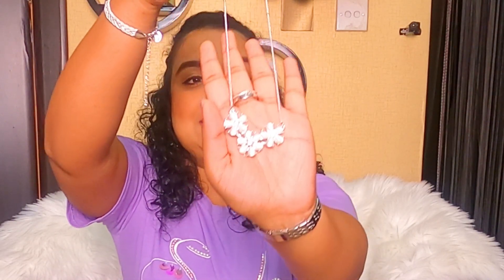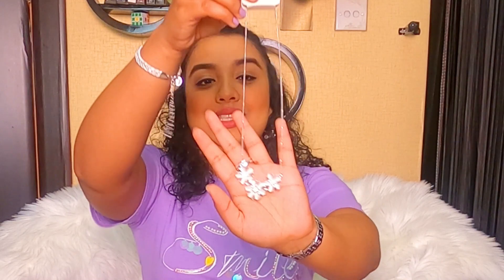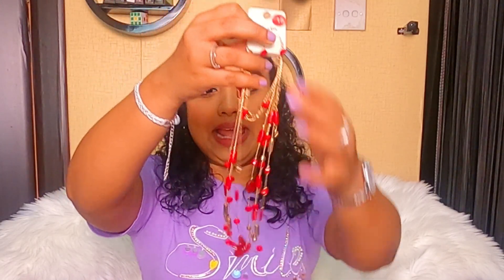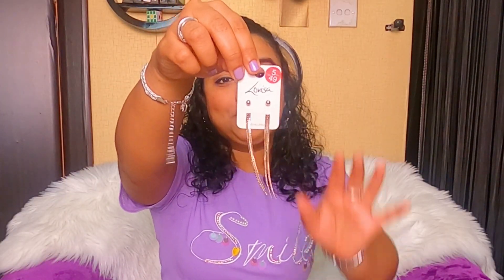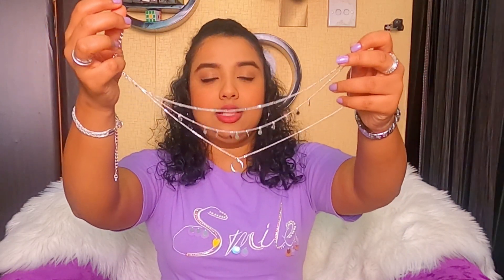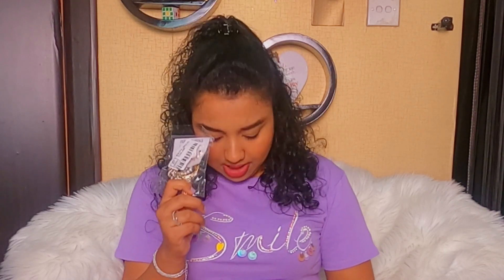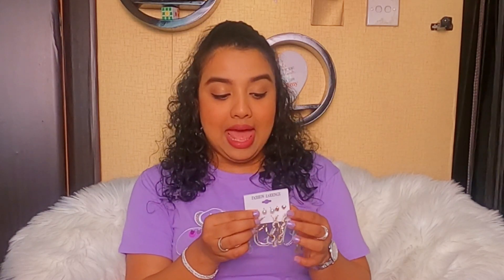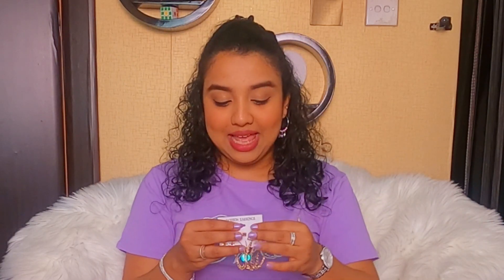AFFORDABLE JEWELLERY HAUL || Jewellery collection || LOVISA DUBAI || DOD UAE|| SIMPLY BLESSED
Hello,
In today's video I am introducing you all to two stores in UAE where you can shop for some of the best affordable fashion jewelleries. I hope all of you will enjoy watching this video.

Love,
Niveditha

Store details:
Lovisa UAE - Stores in all the malls across UAE